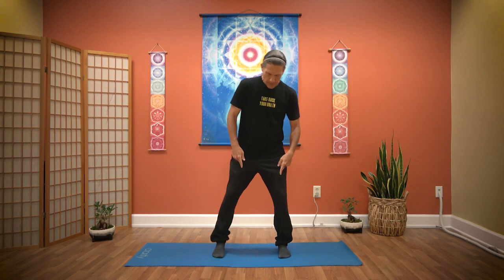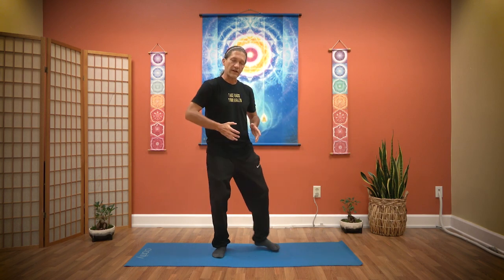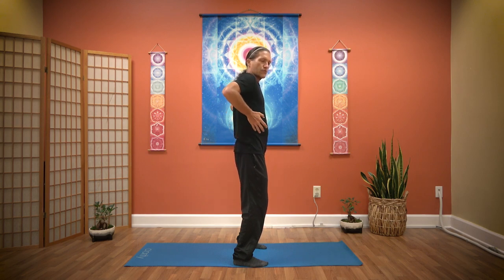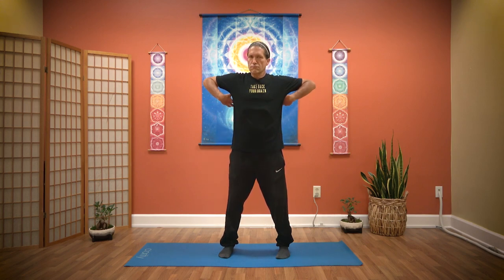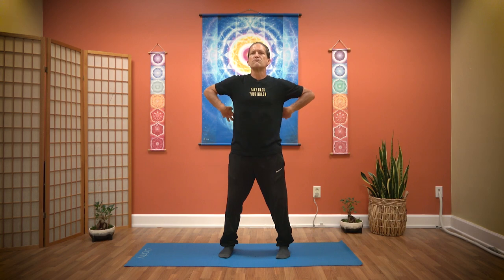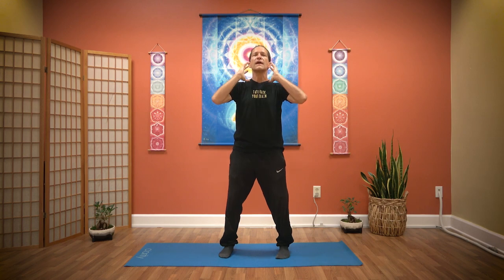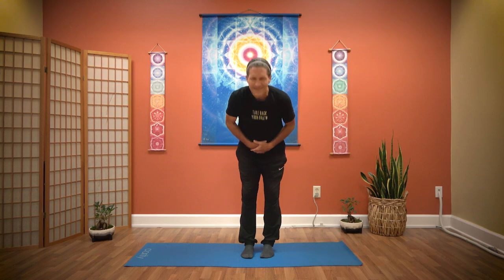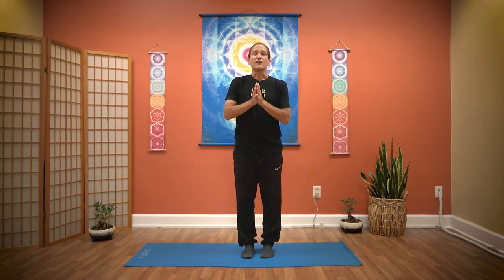Qigong for CHAKRAS | 10 Minute Daily Routines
Your body has 7 chakras from the base of your spine to the top of your head. Chakras are energy centers in your body where vital qi energy gathers. Try this qigong routine with Brain Education instructor, Chris Woolley, to circulate and accumulate energy in your chakras.